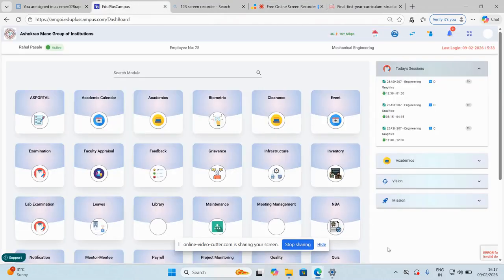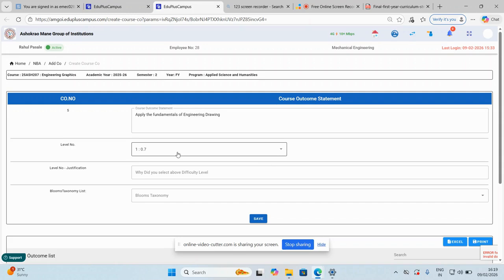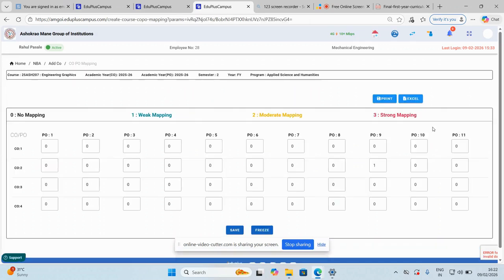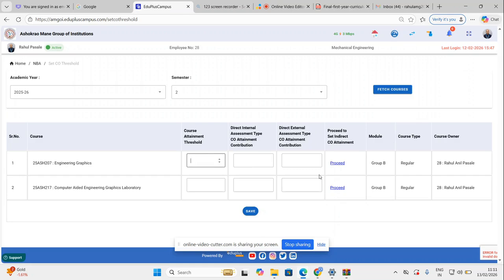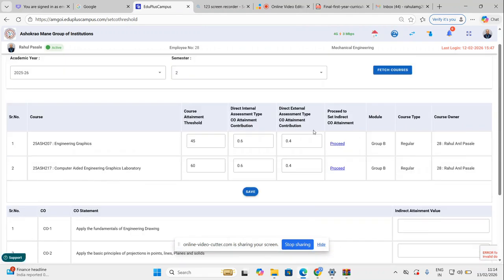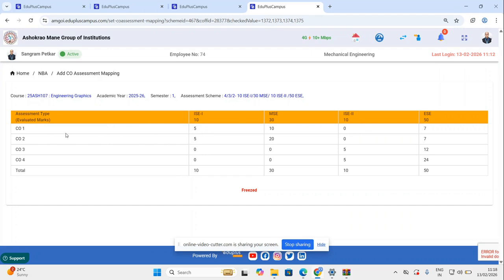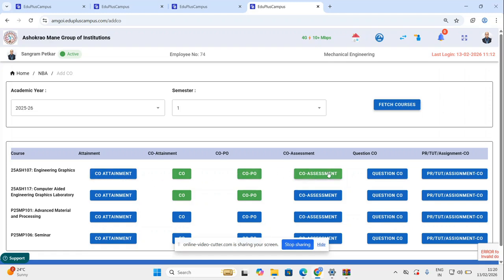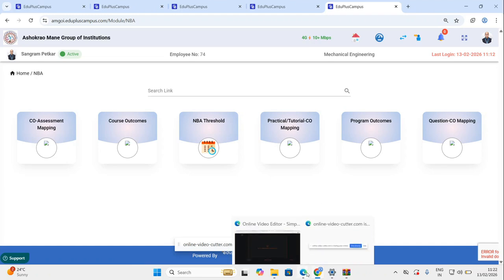Eduplus Campus ERP : CO attainment process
It covers 1) CO adding
2) CO-PO mapping
3) NBA threshold setting
4) CO assessment scheme setting
5) Attainment calculation process